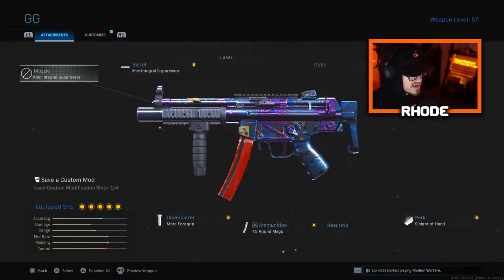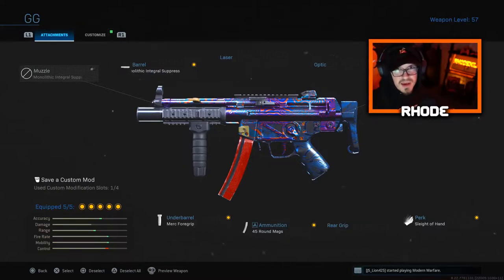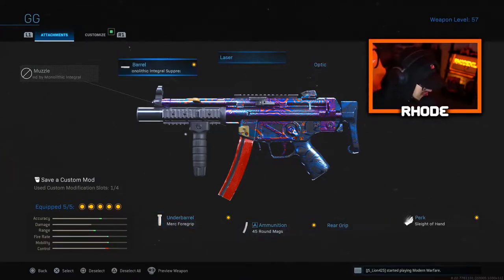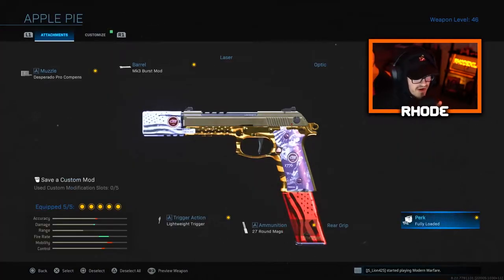*SIX* ATTACHMENT MP5 CLASS SETUP is OVERPOWERED! BEST MP5 CLASS SETUP after UPDATE! - MODERN WARFARE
Using the SIX attachment MP5 in MODERN WARFARE!

Welcome to the channel! I appreciate you taking your time to stop by! Love all my supporters and lets keep this thing going strong.😤❤💪🐐